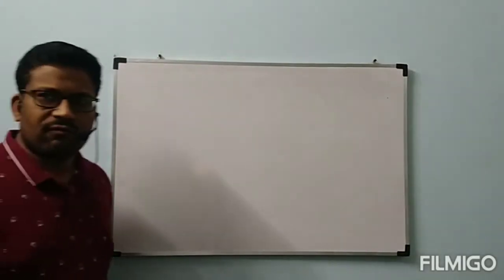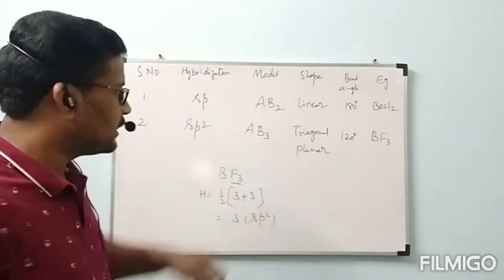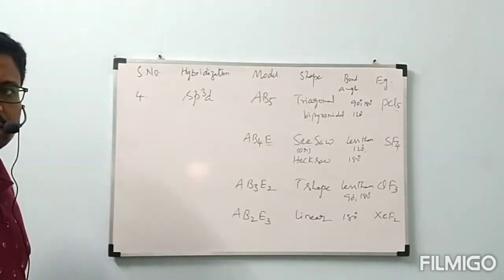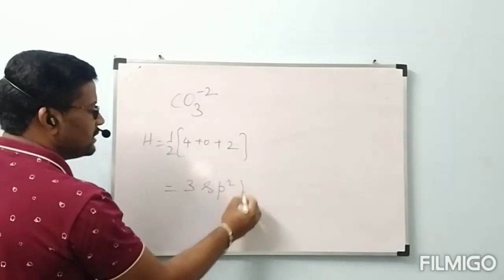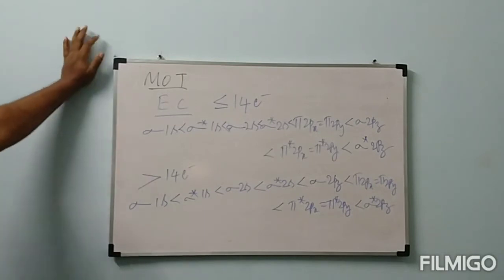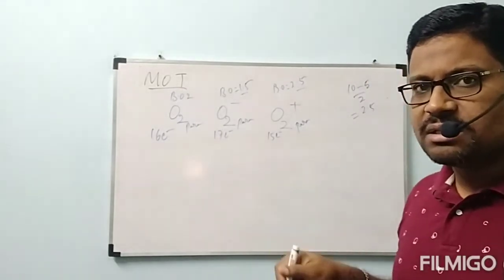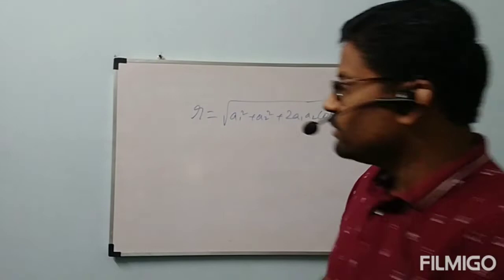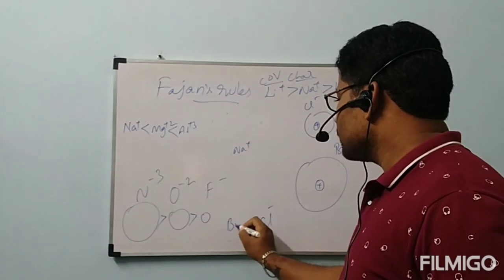NEET class Chemical bond part 2